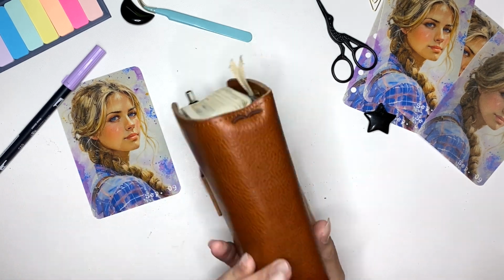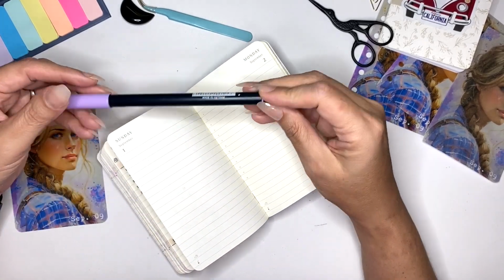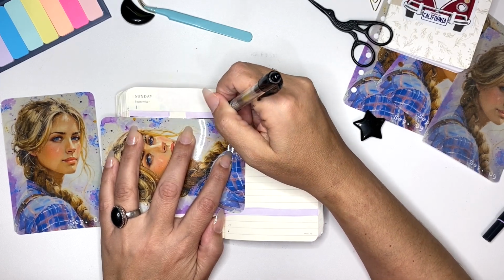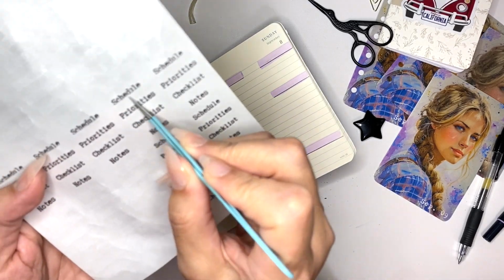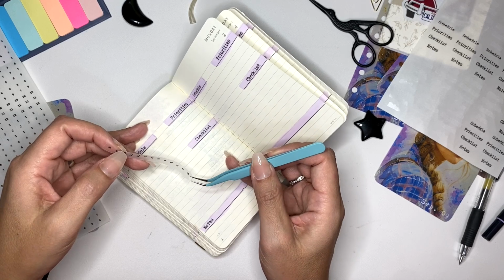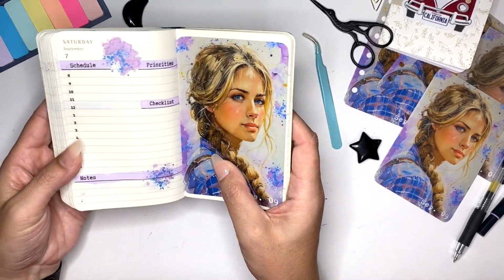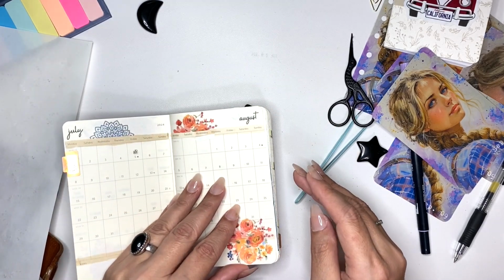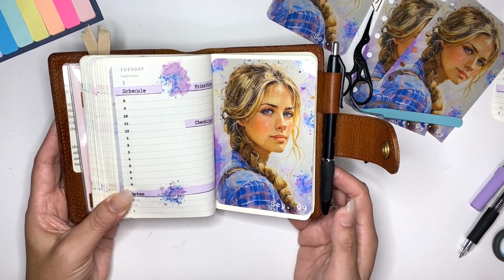September Theme & Plan With Me | Week 36 | Pocket Moleskine Daily | Pocket Planner | Funny Story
Hello- It's Noelia with My Moxie Dreams. Thanks for joining me

The MONTHLY THEME artwork is not owned or created by me.  It is an image I found and use for my personal use. You can see my themes on my Pinterest page.

SHOP THE VIDEO:

You can find almost all products shown in my video on my Planner Goodies List on Amazon.

I DO NOT SELL STICKERS.
ELENA CHARACTER STICKERS

POCKET MOLESKINE DAILY:
Leather Cover: Eternal Leather Goods Pocket Wide TN in Brown with 4 Strings
Plastic Passport Cover:  Amazon- see link above
Notebook:  Poppins notebook set
Sticker on Moleskine Cover:  Saucebox Stickers on Etsy
Business Card Adhesives:  Amazon- see link above
Holidays:  Plan with Bee Freebie
Tabs:  Midori Metal Notebook Tabs
Monthly Trackers: Paper Tess Designs on Etsy
Character Stickers: Elena: I love 2 print on Etsy

Leather Pocket Wide TN- Eternal Leather Goods- Etsy Shop

CAMERA GEAR USED:
My Phone
My Rig
My Rig Lighting
Apple Lightening Headphone Adapter
Overhead Arm
Vlogging tripod
Studio lights
SD Card
Apple Iphone Adapter
Ring Light